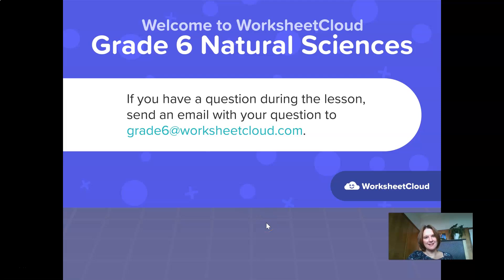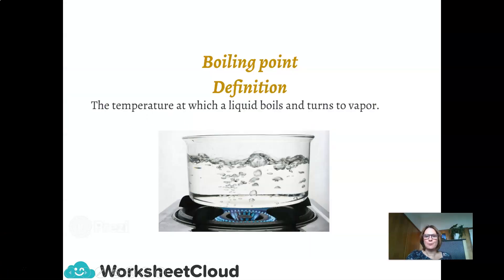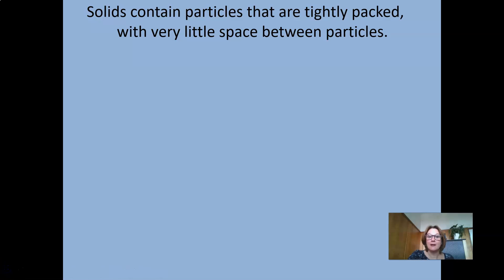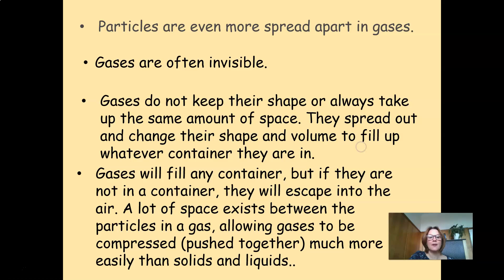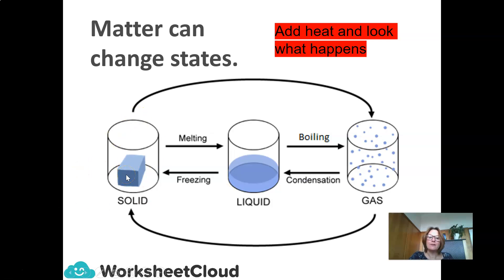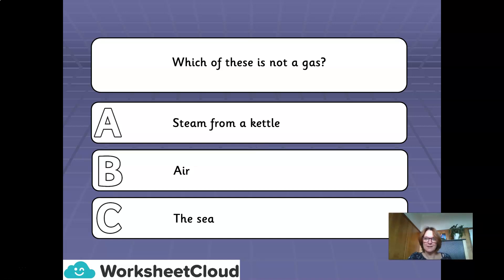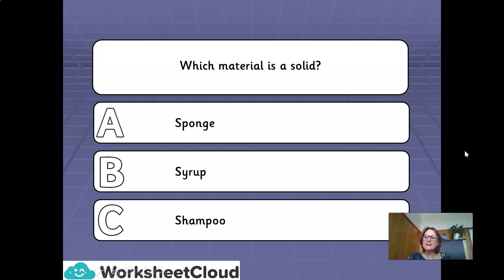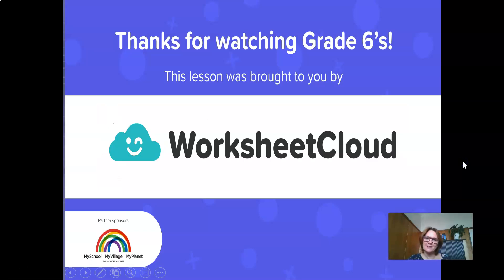Grade 6 - Natural Sciences - Solids, Liquids and Gases / WorksheetCloud Online Lesson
In this Grade 6 Natural Sciences video lesson we will be teaching you about Solids, Liquids and Gases.